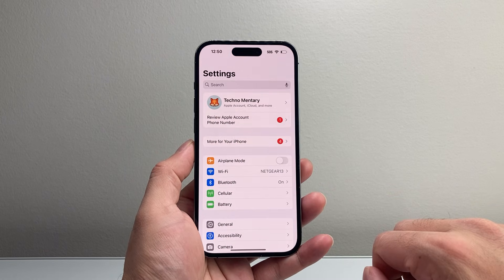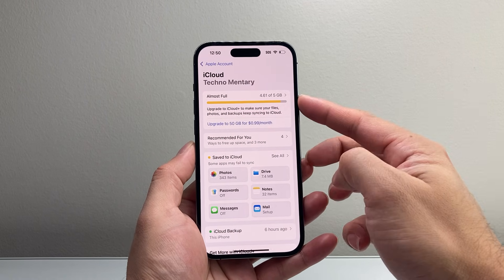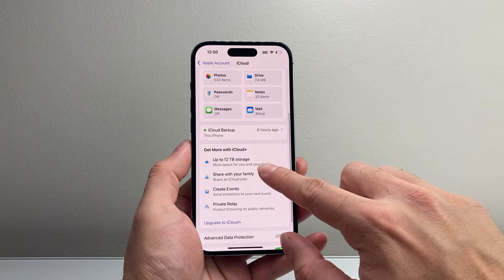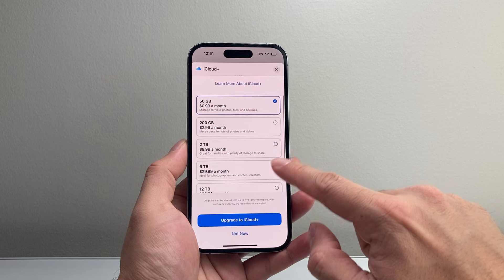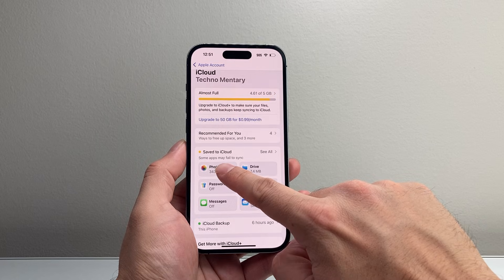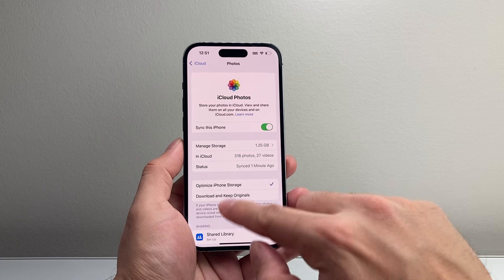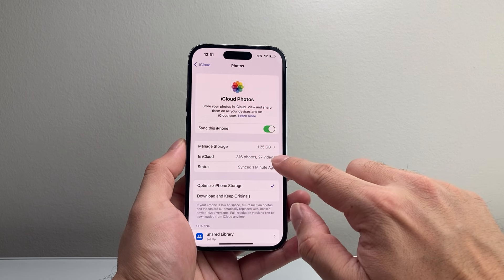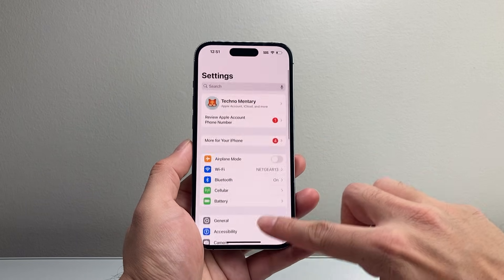How To Move Photos To iCloud?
Learn how to move iPhone photos to iCloud!